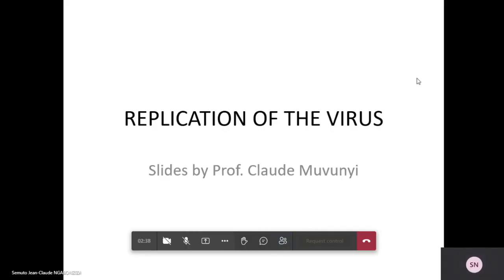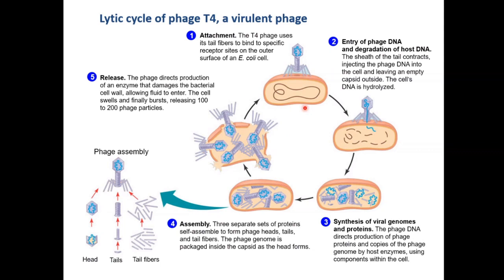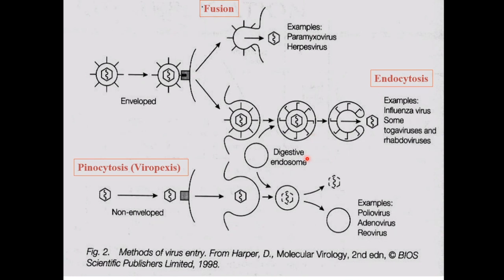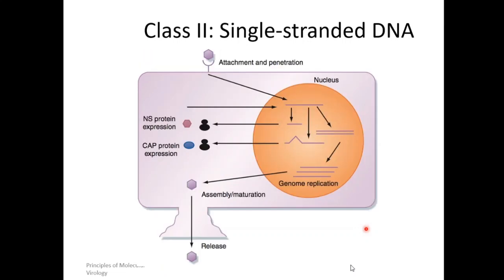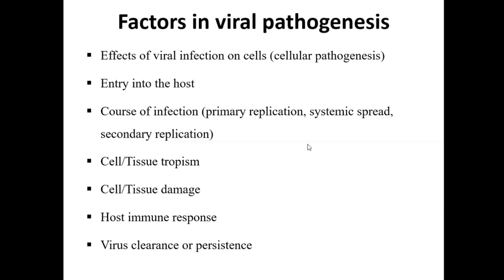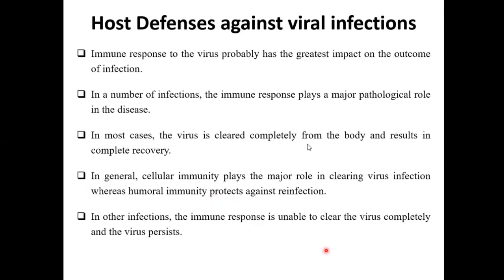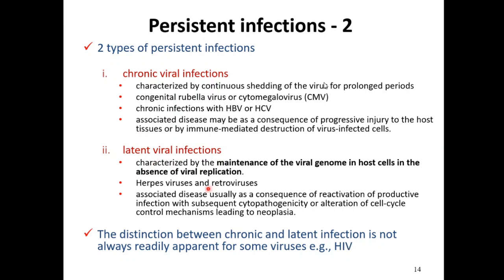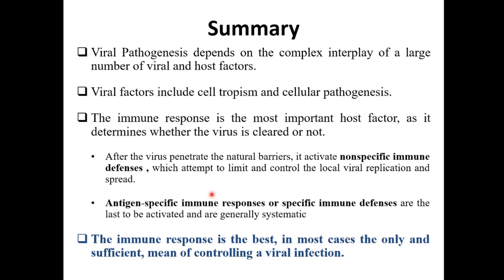Microbiology: Viral Replication | Viral Pathogenesis and Immune Response | Viral Diseases Part 1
Medical Students
Replication
Pathogenesis